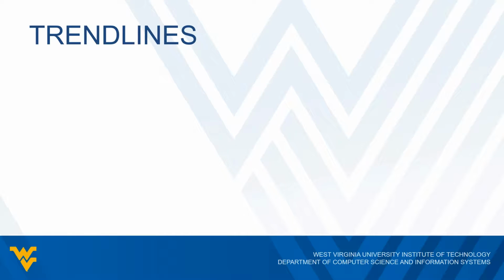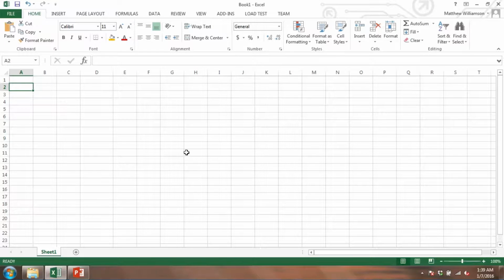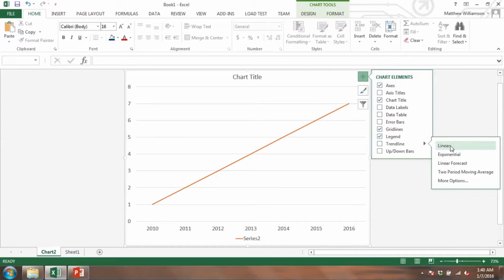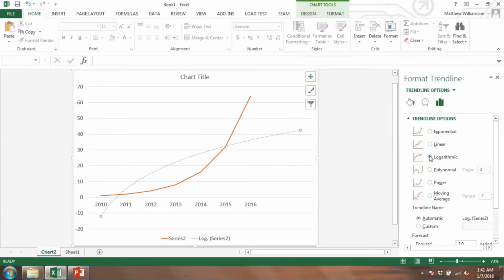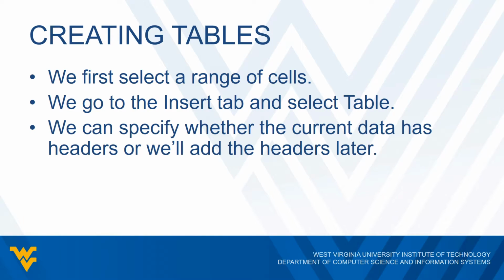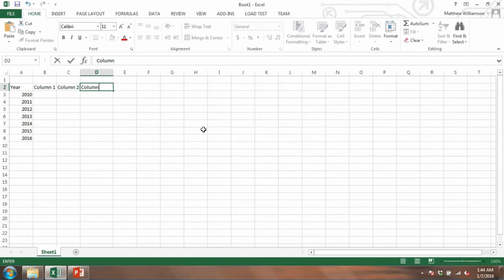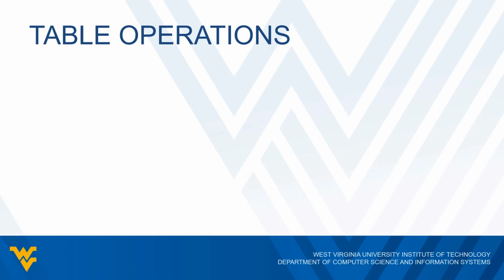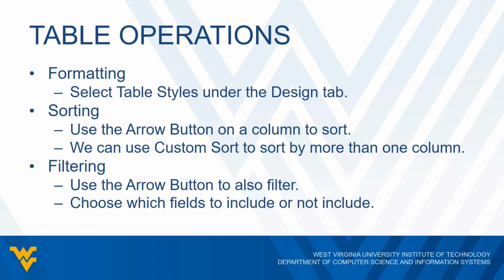ISYS 101, Lecture 29c